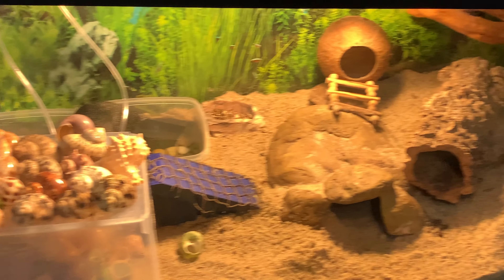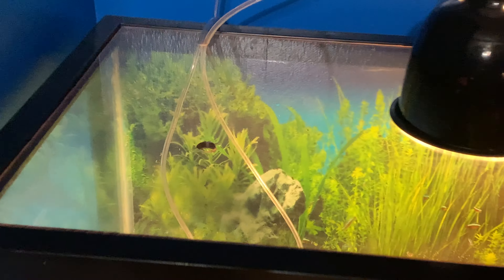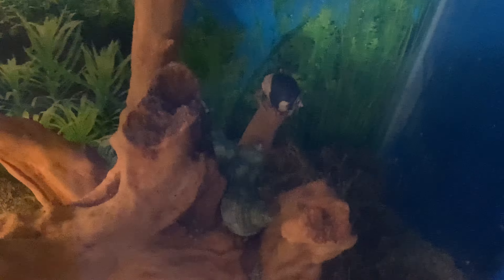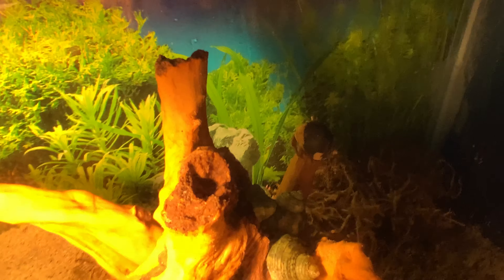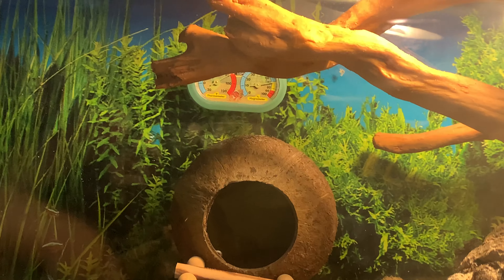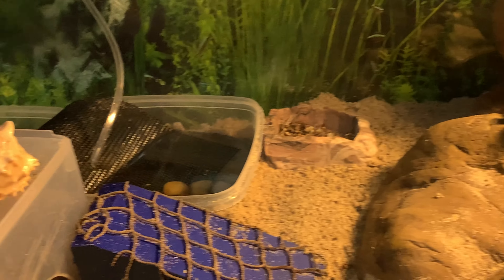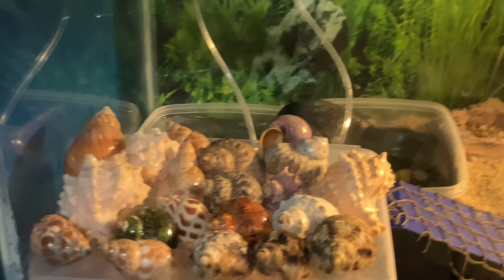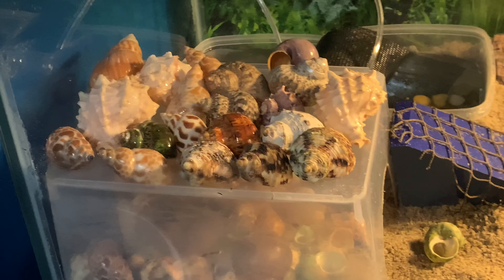My New Hermit Crab Set-Up 2020